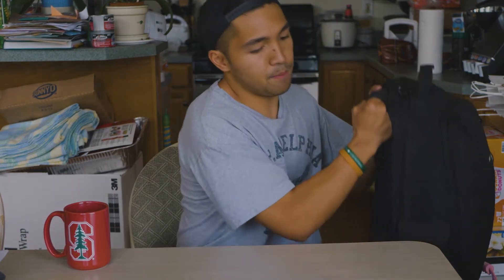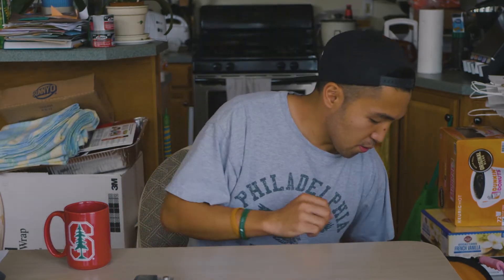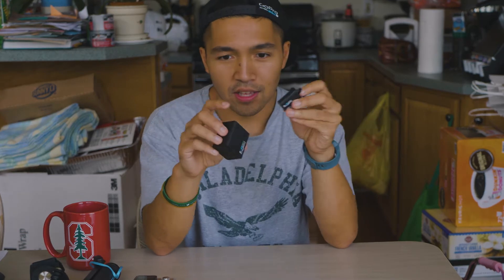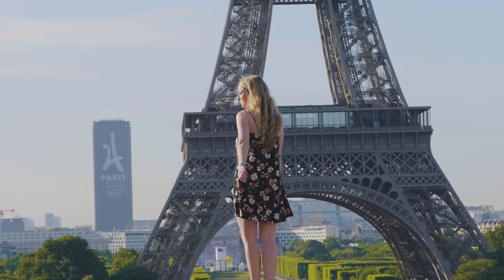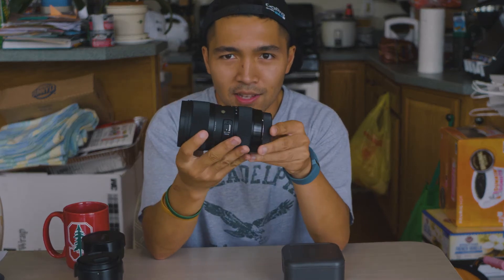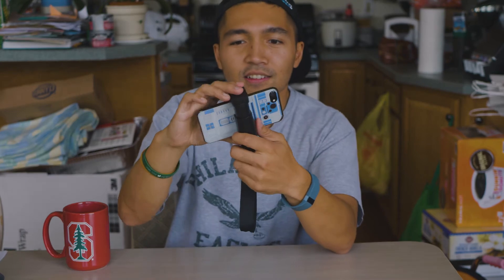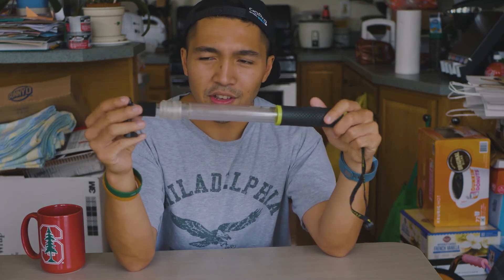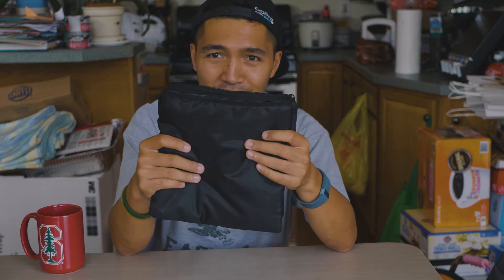What's in My Camera Bag || Africa 2017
I'm heading to Africa for 2 weeks! This is going to be an incredible trip and I plan on shooting a ton of photo/video. Check out the gear I'm bringing on this trip!

Equipment Used:
Panasonic GH5
Lumix 25mm